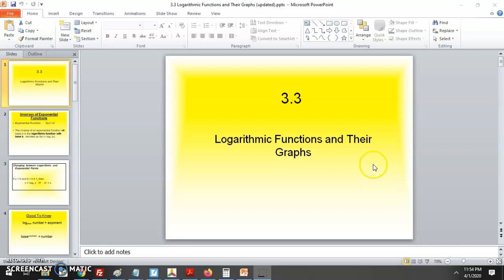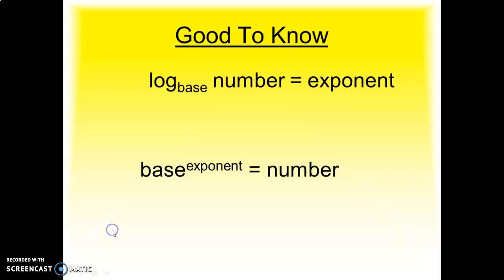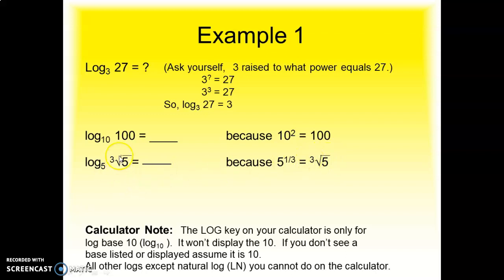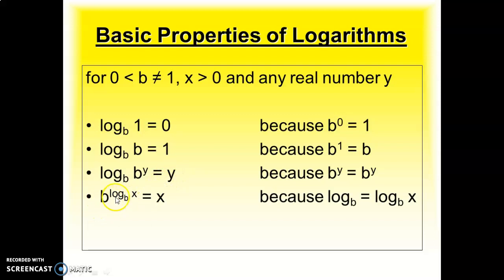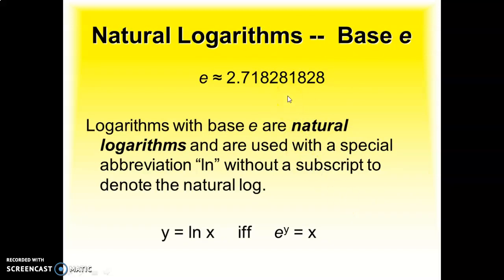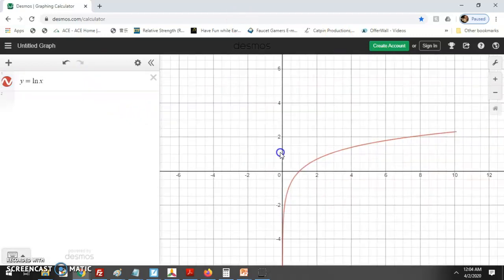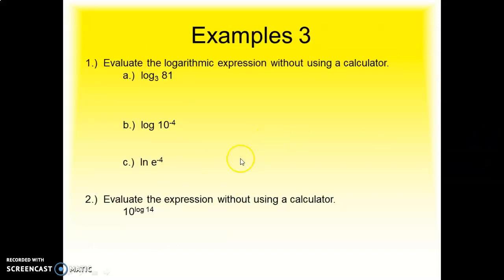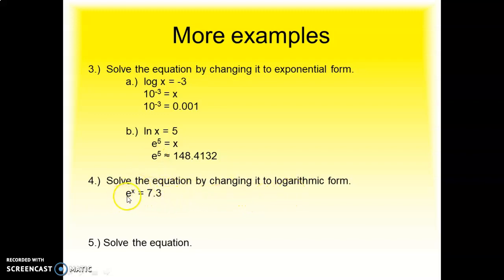4-2 Pre-Calc 3-3 Log functions